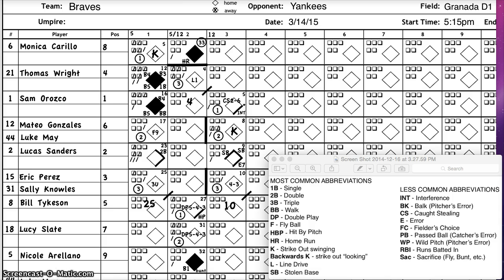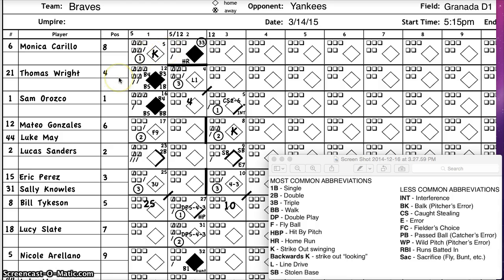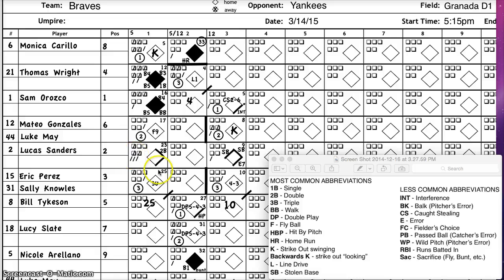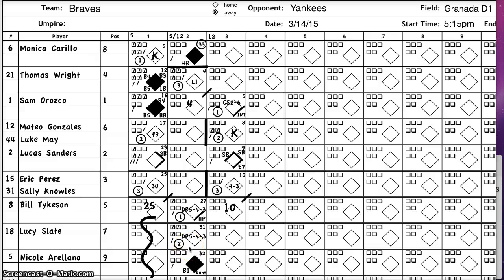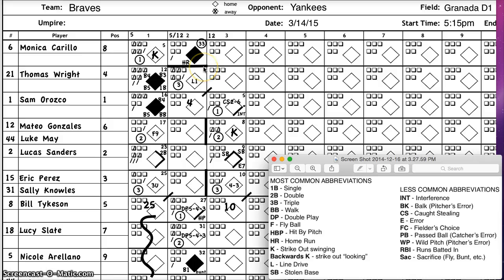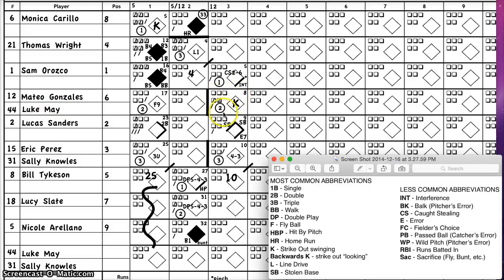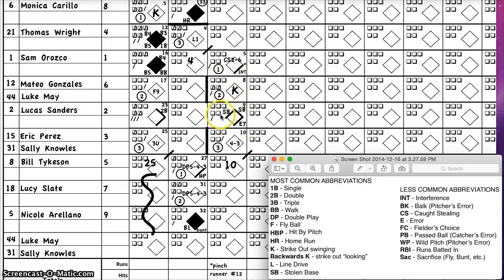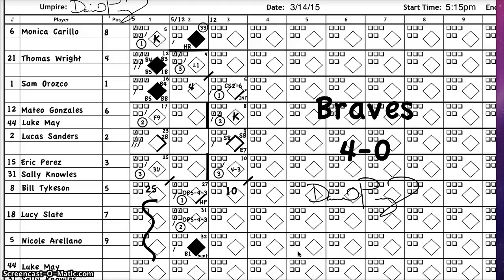Scorekeeping Part 4 of 4: Putting It All Together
Practice with understanding notation, as well as inning transitions, substitutions, and ending the game.  After watching all 4 videos & reviewing the scorekeeping cheat sheet on our take the Alhambra American Little League certification quiz